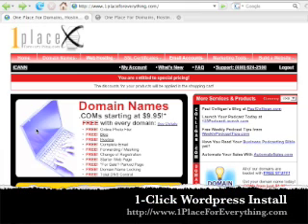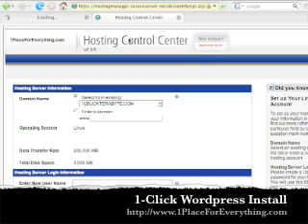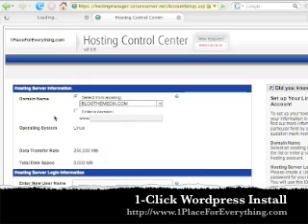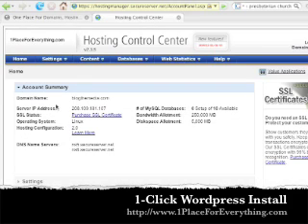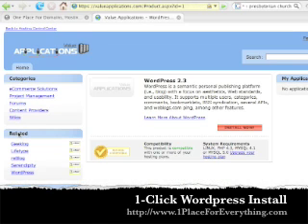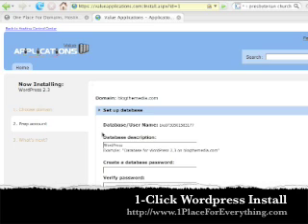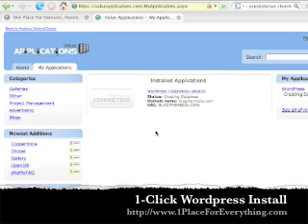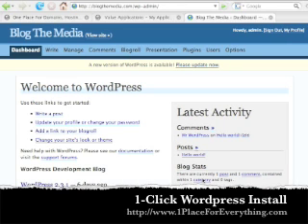Wordpress 1-Click Install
Short demo of how to do a 1-click install of Wordpress on a 1PlaceForEverything.com account.